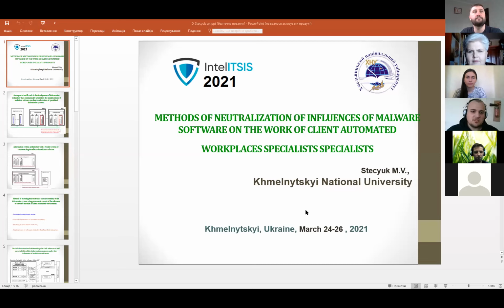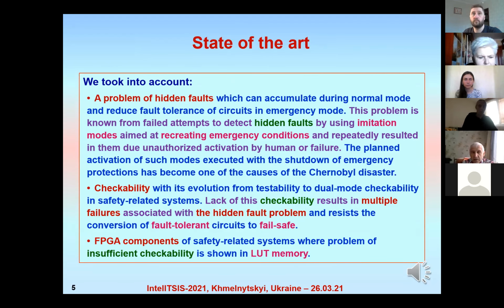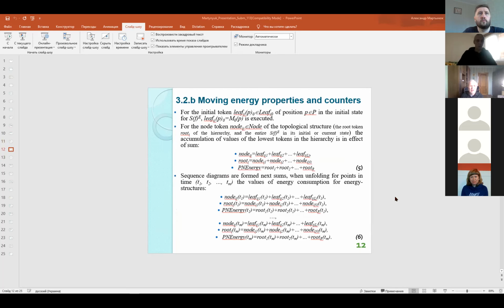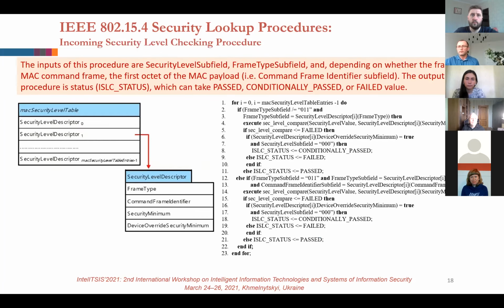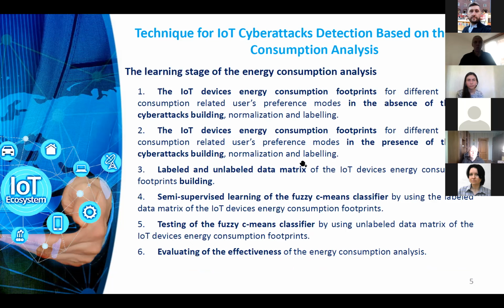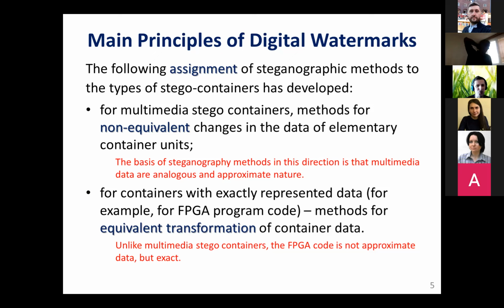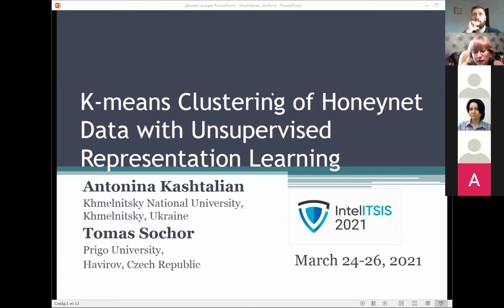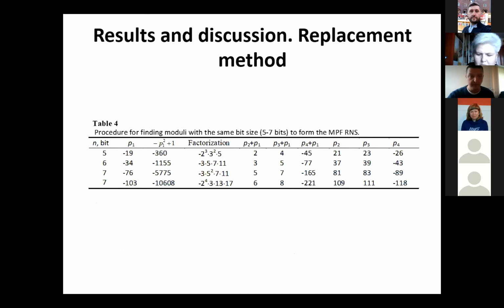IntelITSIS 2021. Section Session 2 - Systems of Information Security. Part 3